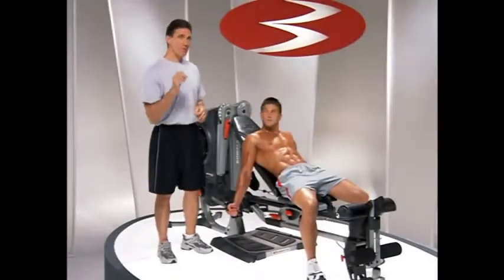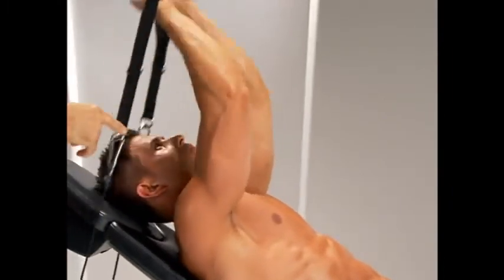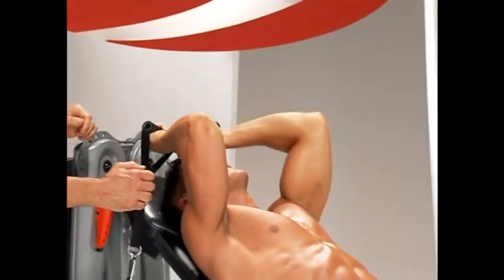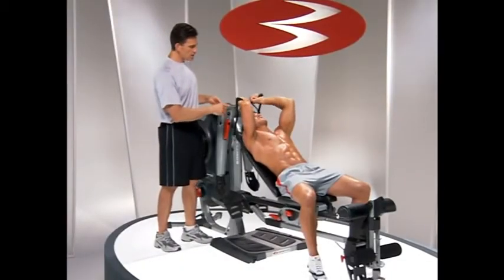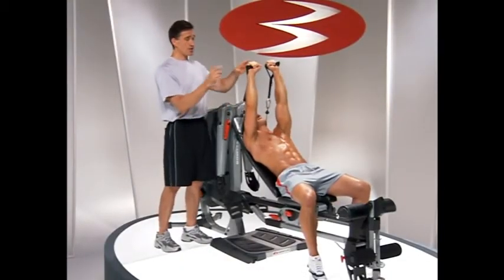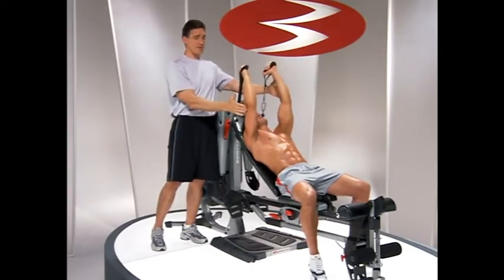Bowflex Revolution Incline Triceps Extension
Bowflex Revolution Home Gym

Incline Triceps Extension